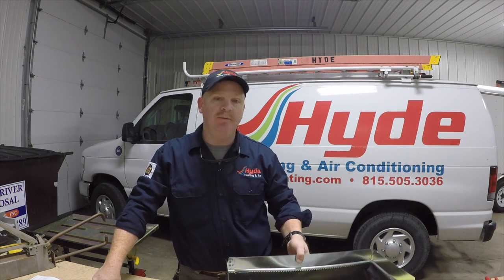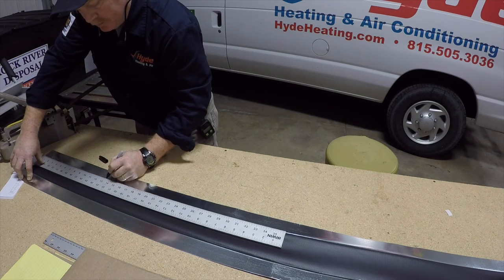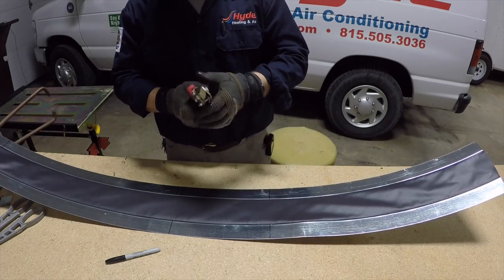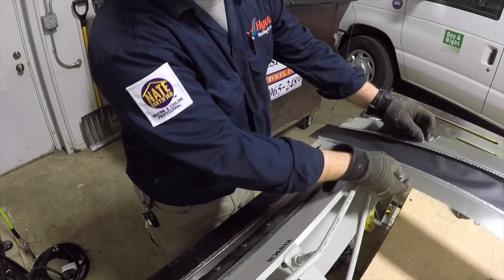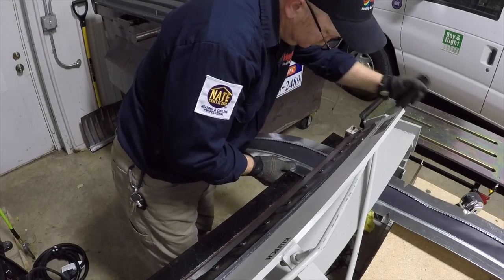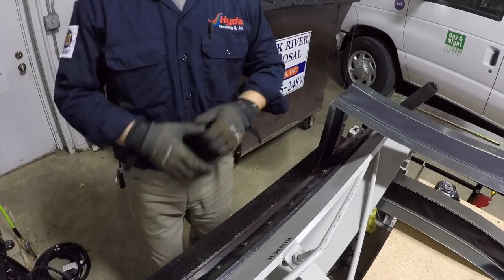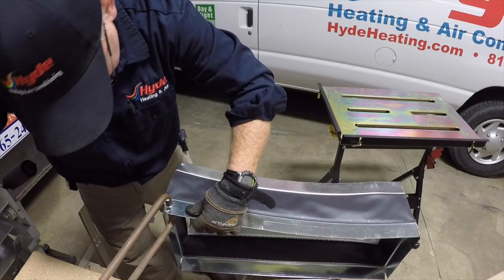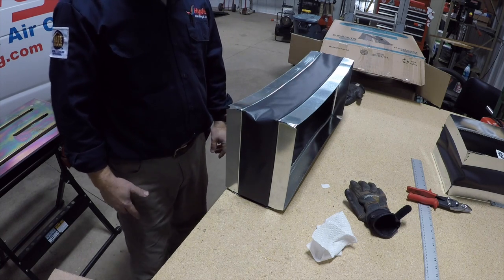Making a Flexible Duct Connector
This video is about Making a Flexible Duct Connector using Hardcast Flexible duct, spot welder, and metal brake. HVAC